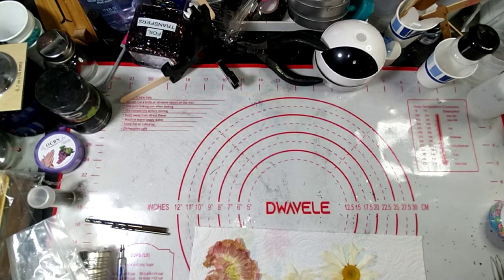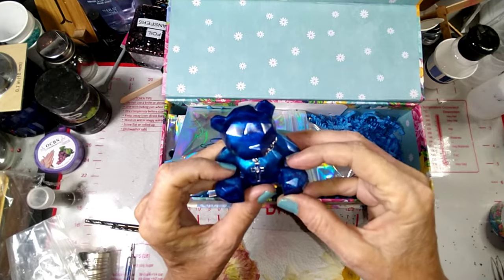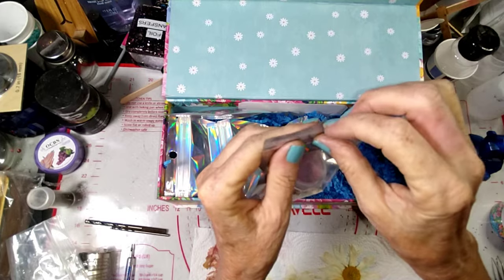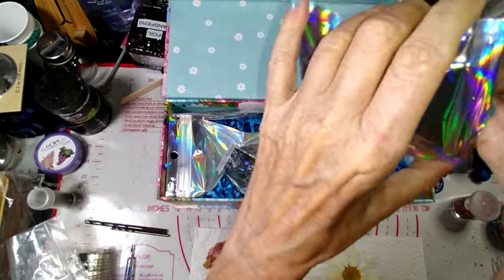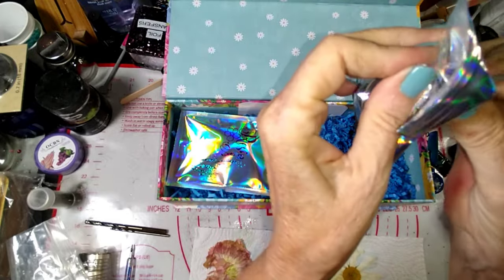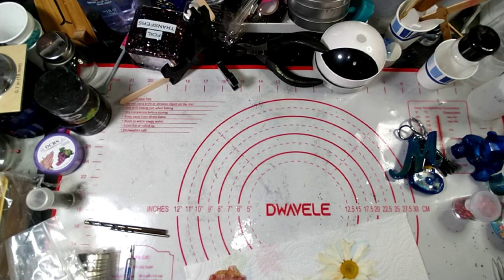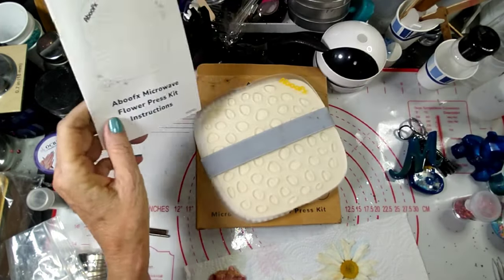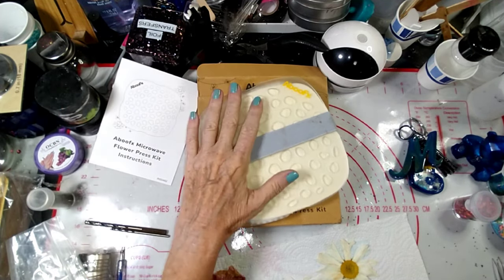My prize❤️ from @resinmeup . and a couple extras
my amazing prize from Mary at @resinmeup  and a mold from Amazon and a microwave flower dryer.

Aboofx Microwave Flower Press,...

Resiners code
MARVASCHOONOVER
For 10%

Marva Schoonover
1061 NE 63 CT
Ft Lauderdale Florida
33334